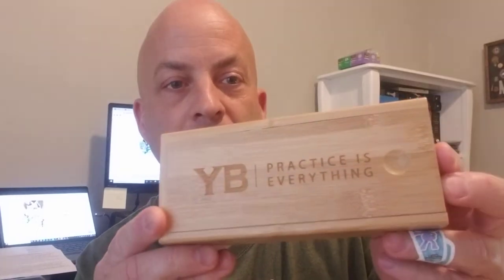Yogabody Naturals Awesome Toes Toe Separators - Josh's Barefoot Shoes Reviews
Josh gives his honest and unbiased unboxing and review of the Yogabody Naturals Awesome Toes Toe Separators. These are similar to other toe spreaders like Correct Toes, YogaToes, MindBodhi, etc. What are they for? What do I think of them? Worth it or no? Check it out!